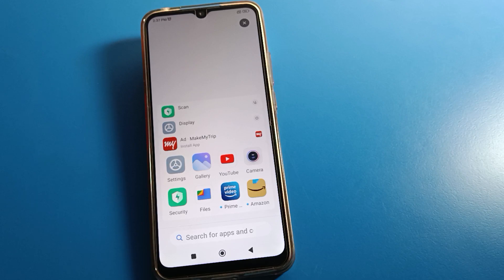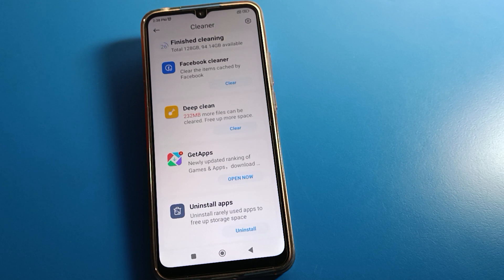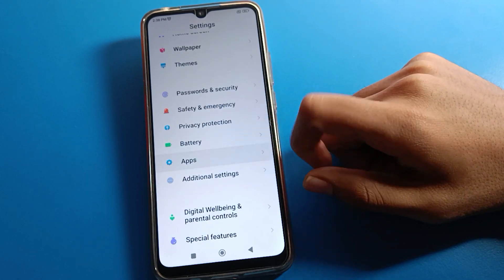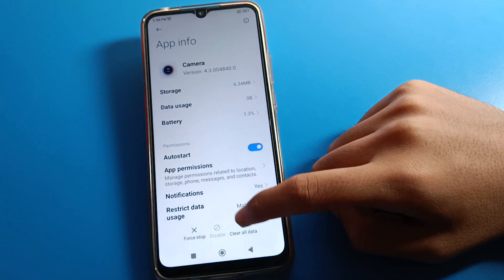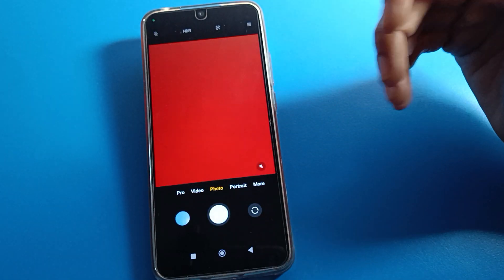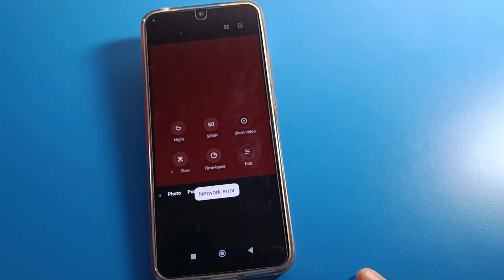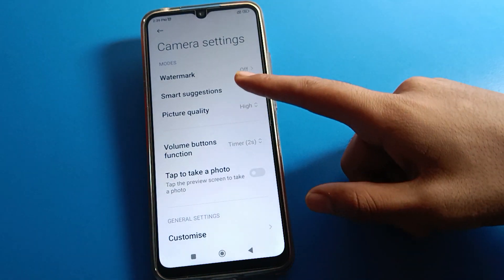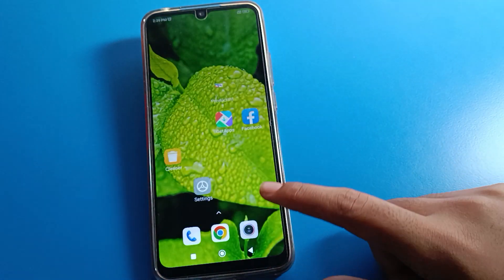camera problem solve Redmi A1 plus, how to solve camera hanging problem redmi phone